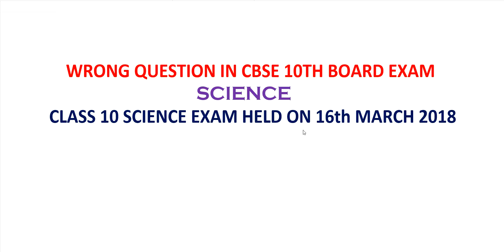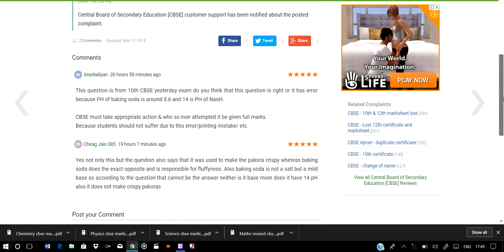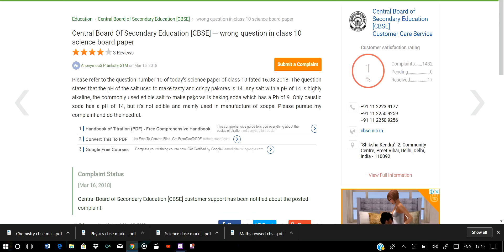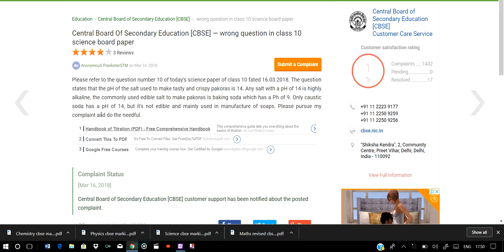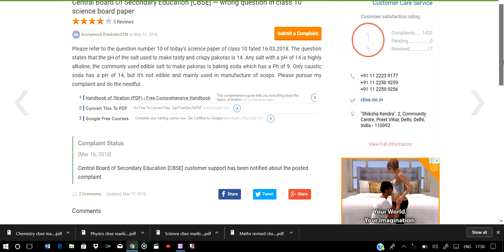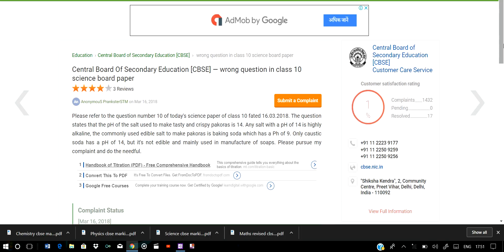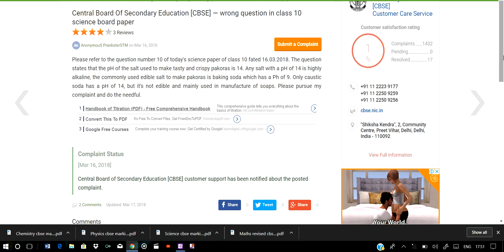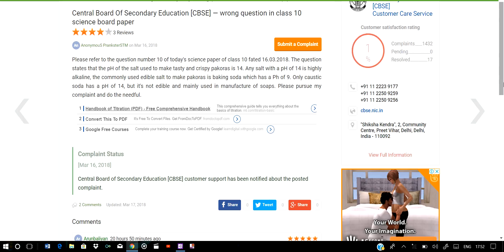CBSE Asked Wrong Question In Science Exam 2018 (10th Board)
The Foundation Online Classes
CBSE printed a wrong question on 16th March 2018 .The question states that the pH of the salt used to make tasty and crispy pakoras is 14. Any salt with a pH of 14 is highly alkaline, the commonly used edible salt to make pakoras is baking soda which has a Ph of 9. Only caustic soda has a pH of 14, but it's not edible and mainly used in manufacture of soaps.

Please do comment your valuable feedback.